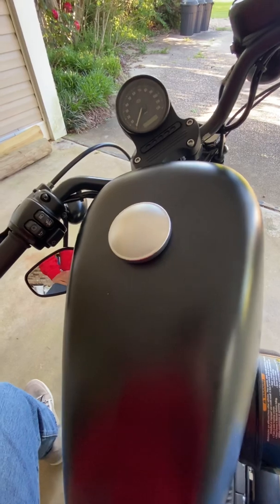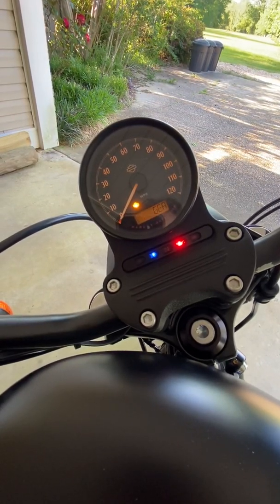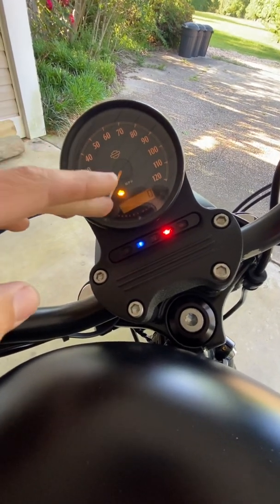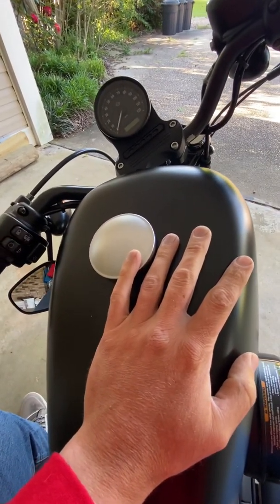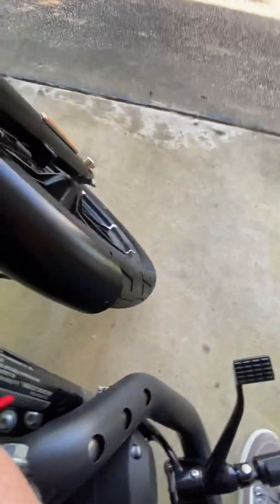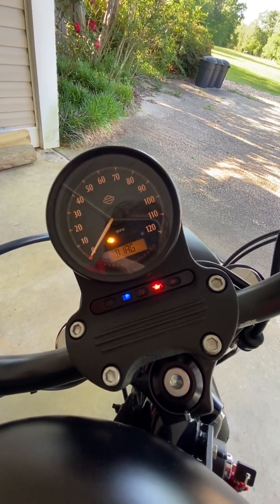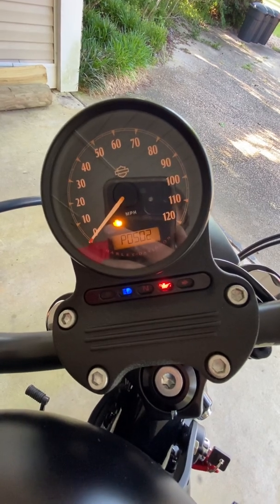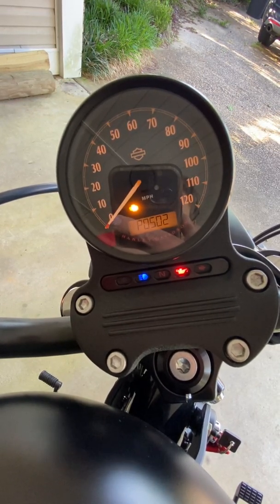Harley Davidson Iron 883 Check Engine Light / Error Code Diagnostic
How to check error codes on your Harley Davidson motorcycle.